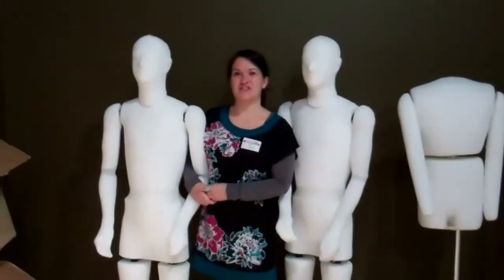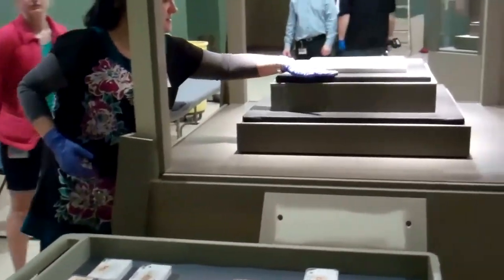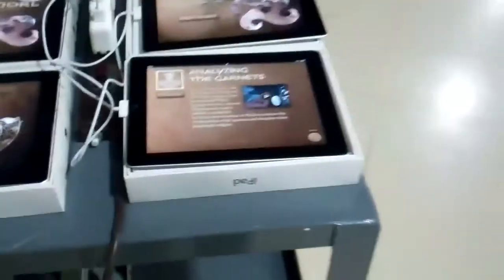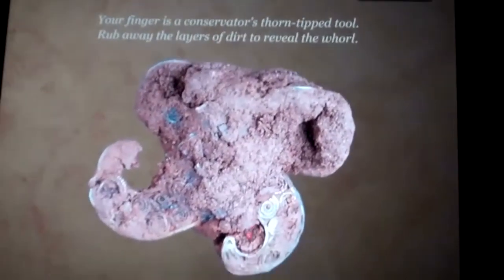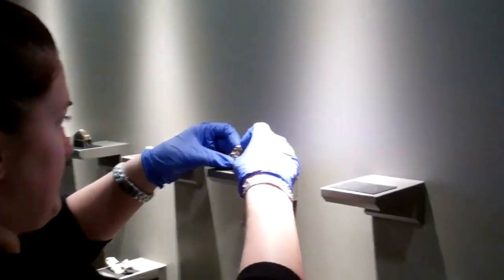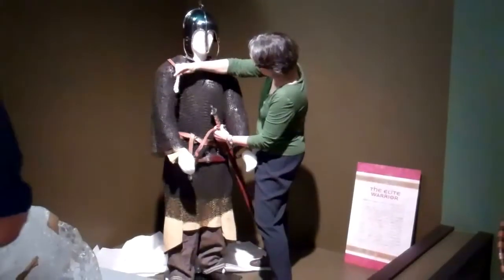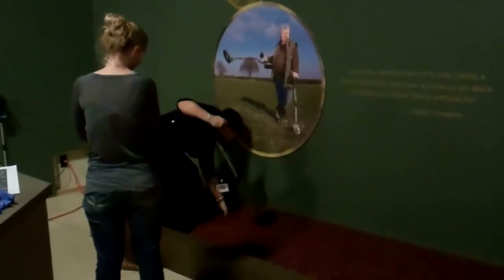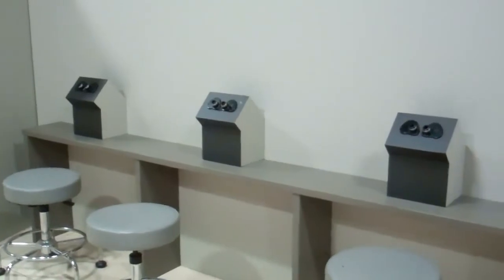The Hoard Conservation Team in Washington D.C.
This video was filmed October 22nd - October 28th in Washington D.C. Two of the Hoard conservation team, project manager Deborah Cane and conservator Deborah Magnoler, went over to the United States to help in the setting up of the Staffordshire Hoard exhibition at the National Geographic Museum. The exhibition is called "Anglo-Saxon Hoard:Gold from England's Dark Ages" and can be seen from October 29 to March 4, 2012.

Curator David Symons, from Birmingham Museums & Art Gallery, and Principal Collections Officer Deb Klemperer from the Potteries Museum and Art Gallery in Stoke, both appear at the end of the video. They were involved in a panel event about the Hoard at the National Geographic Museum. Thanks to the team at the National Geographic Museum for allowing us to film them hard at work!

The BBC footage seen be filmed in this video can be seen